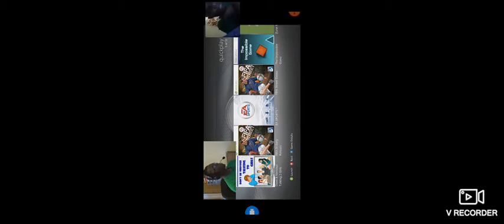KSI 2012 Don't be nervous to talk to girls part 1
warning swearing if your 17 and under